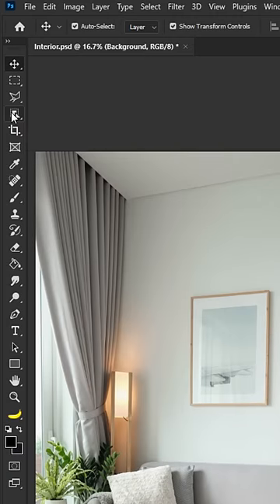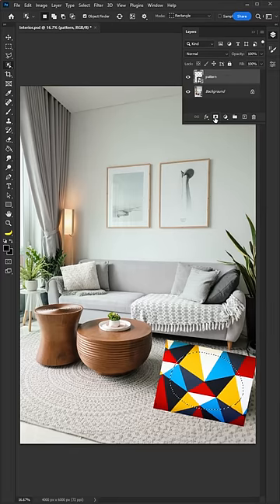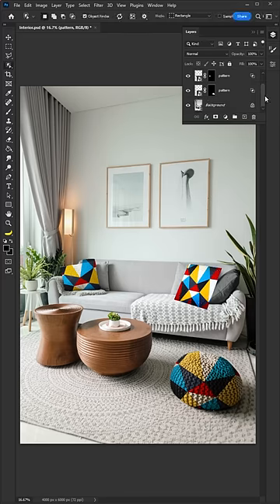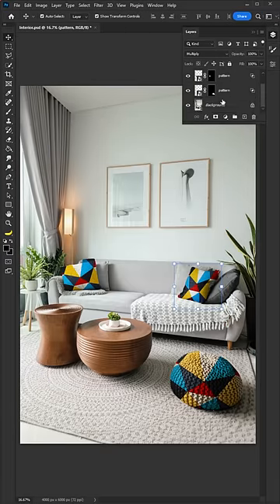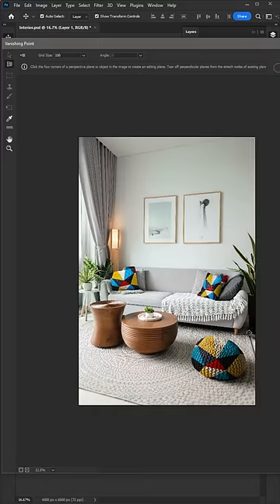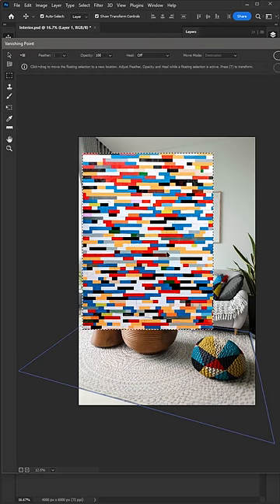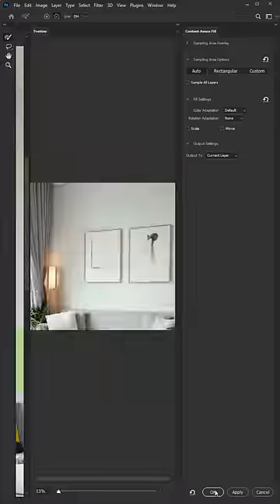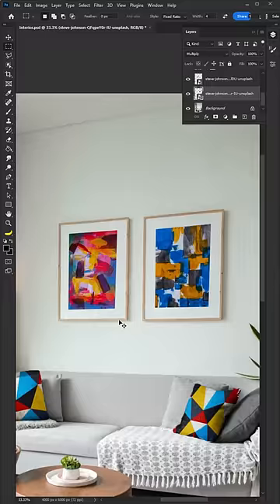Stop, Drop & Photoshop: How to Add Designs to Surfaces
Learn how to add designs to any surface using Photoshop with Kevin De La Cerna